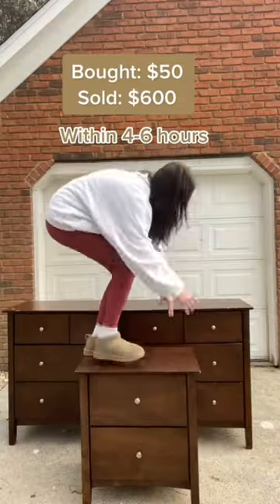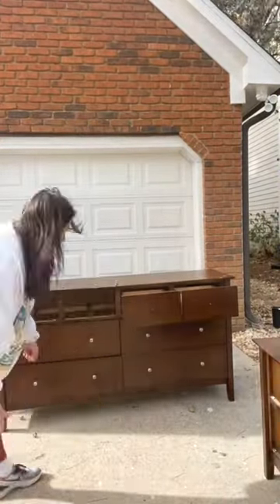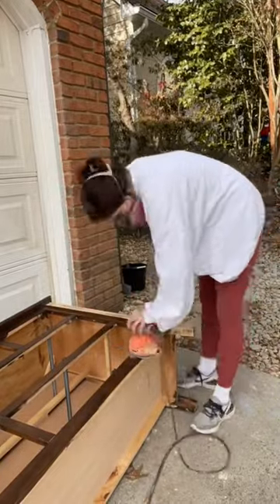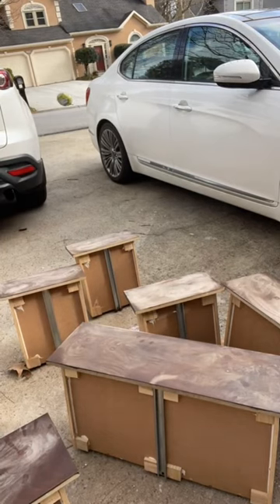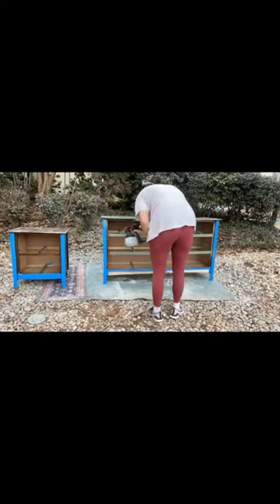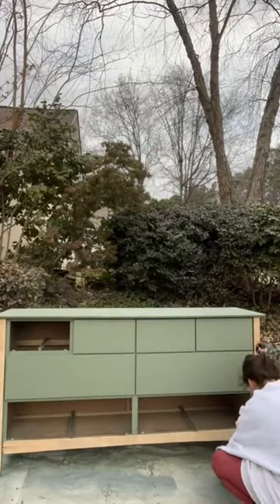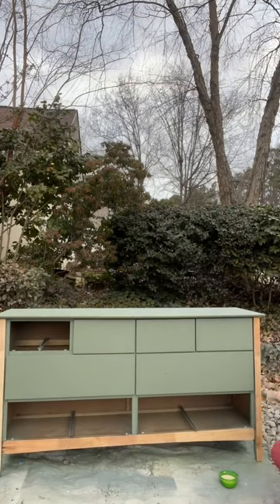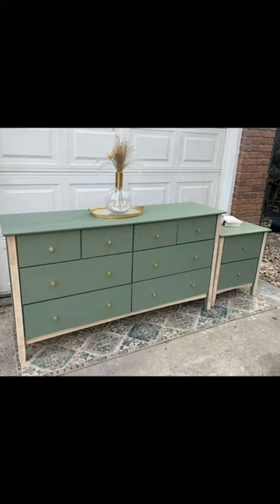$50 dresser & nightstand set flipped into a $600 set